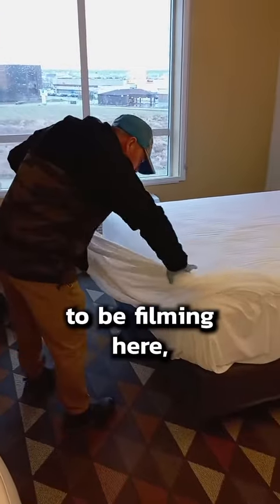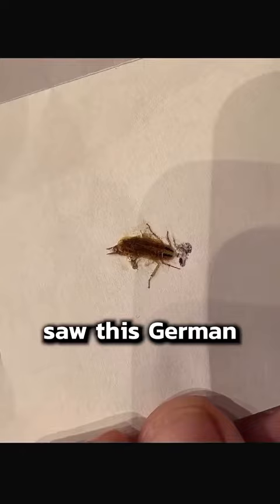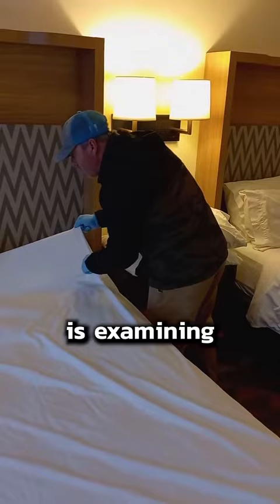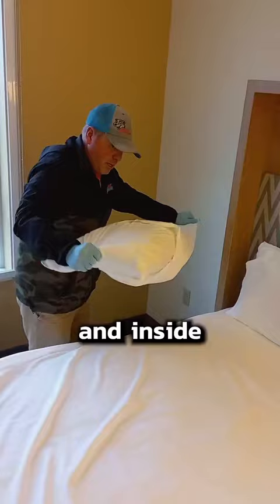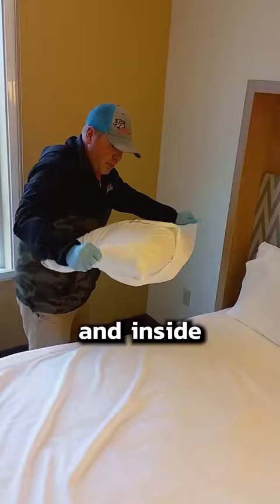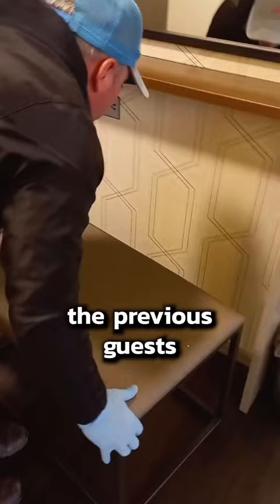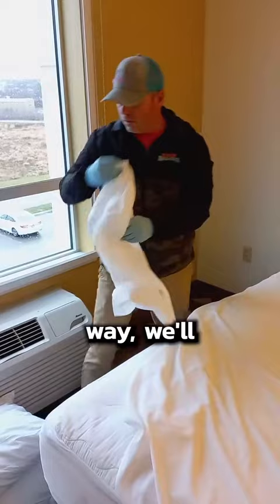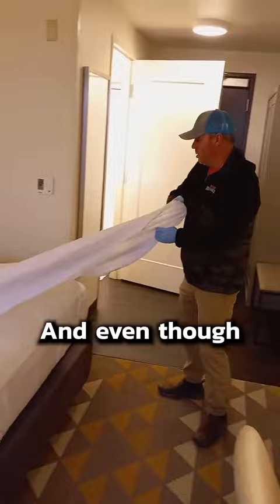Cockroaches in a Hotel Room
cockroaches are one of the worst bugs you can find in your hotelroom Fortunately, this hotel takes pestcontrol very seriously.